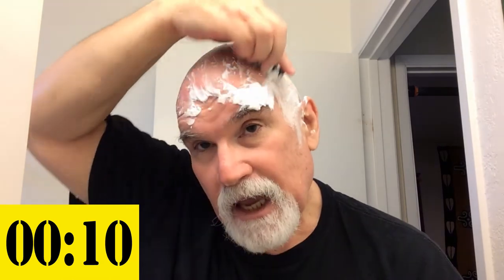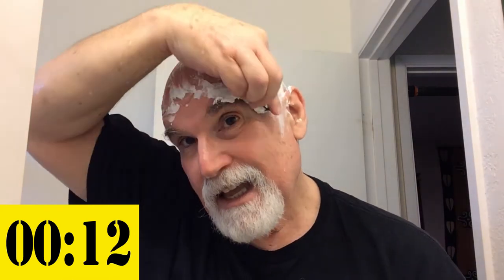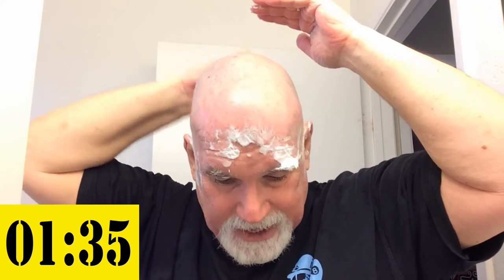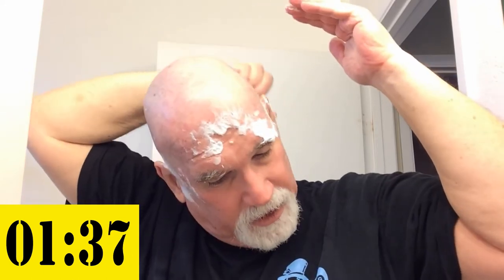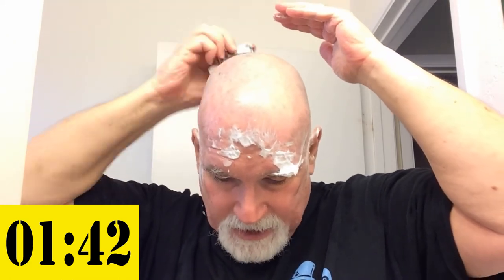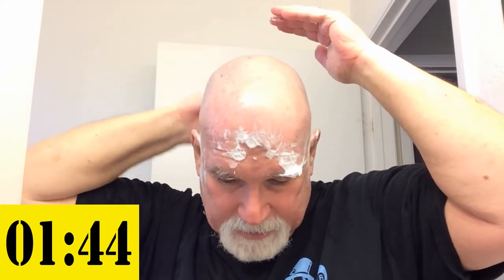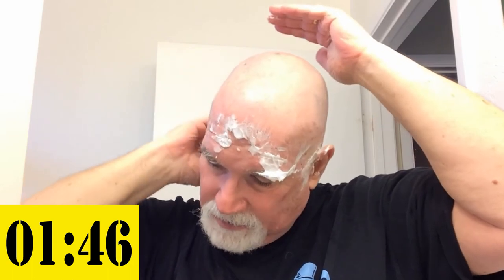Smoooothest Head Shave Ever!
Murray S. reviews the OmniShaver. Shaves in less than 2 minutes!